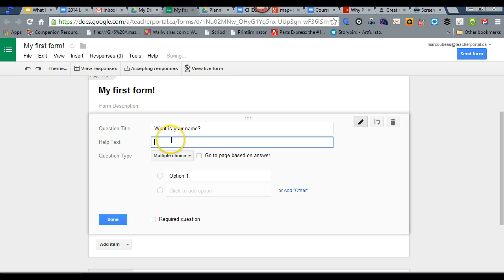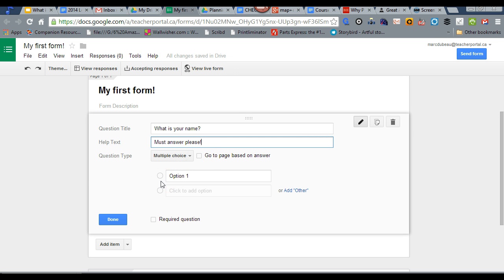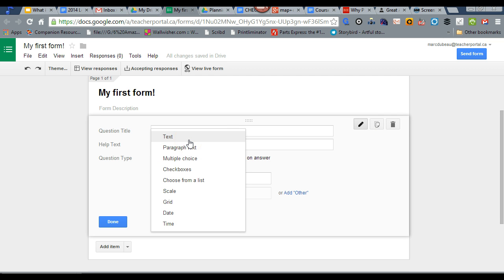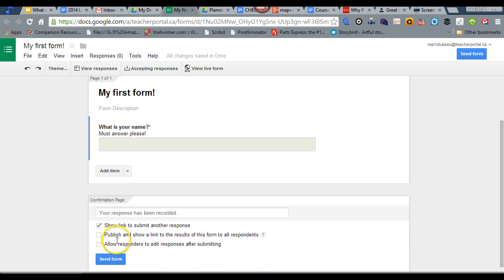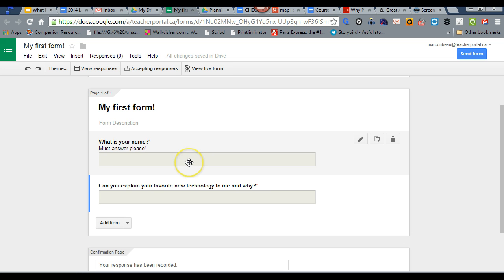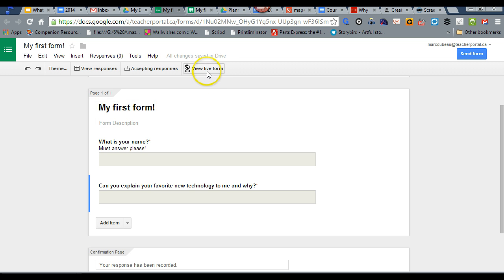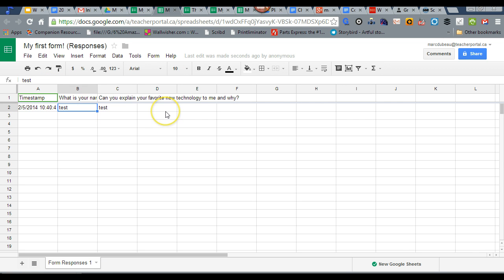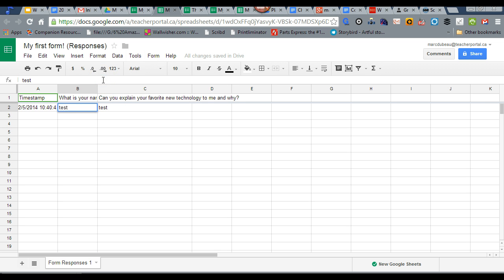Google Forms 2014- Introduction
A brief introduction to Google Forms and how it works.